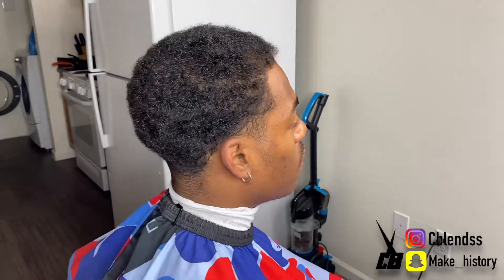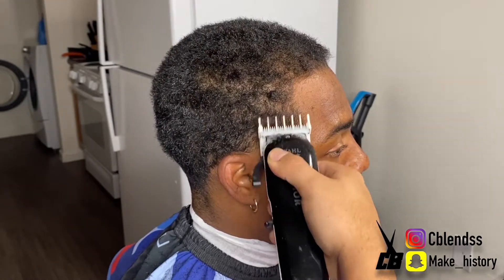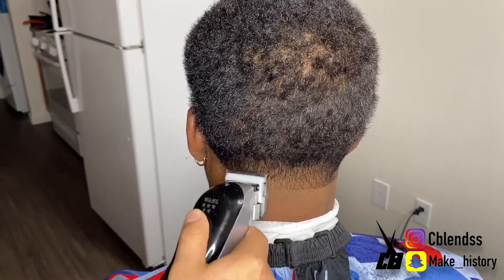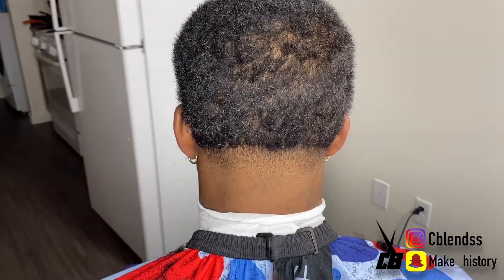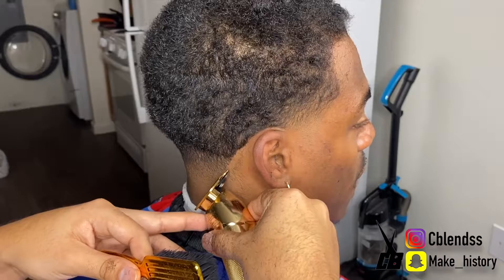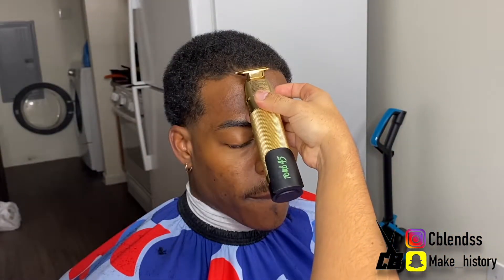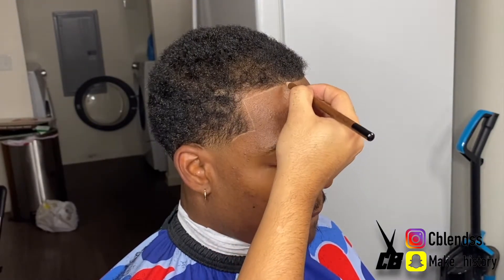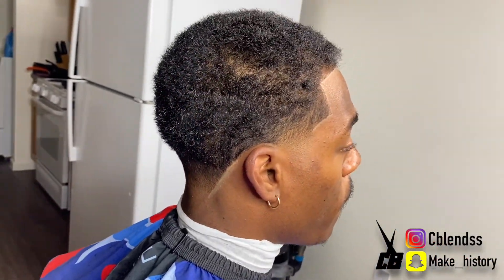Low Mid taper | Full tutorial (tips, tricks , etc.)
Hey, I’m Cblendss (Chunda) and I’m trying to help every young barber out there to stay motivated and always stay on the grind! I work hard everyday to get where I want to be in life! I want that for every barber out there because everyone starts some where so why not start now!

Materials used